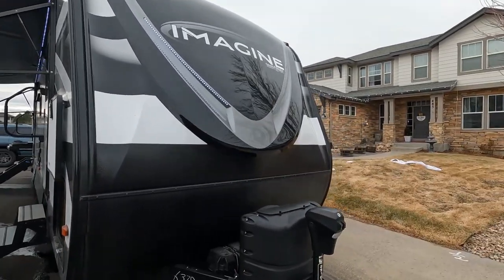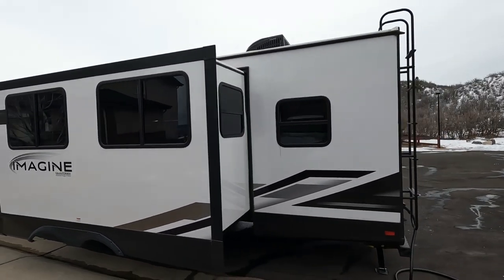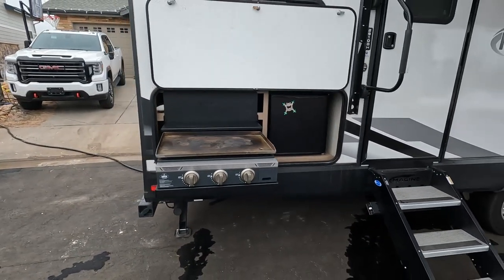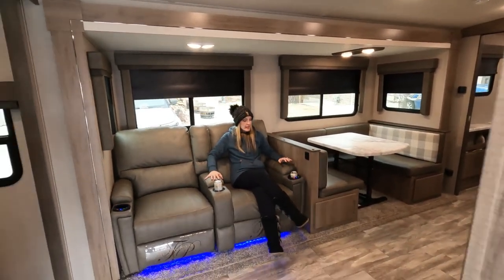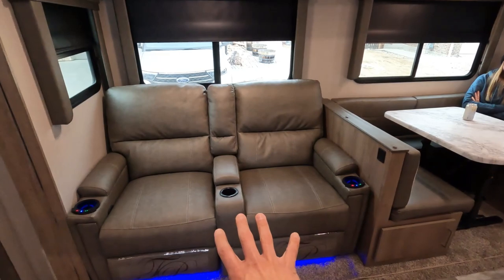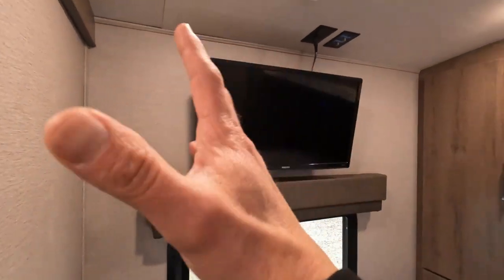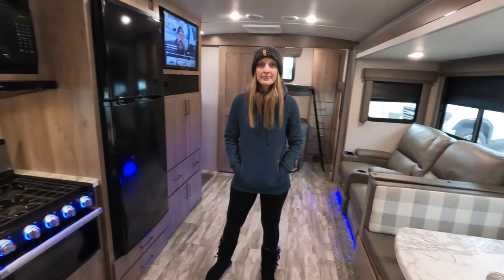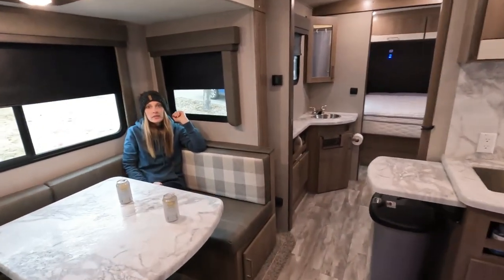Grand Design 2910BH Tour - Check out our new camper!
We traded in our 2400bh for a brand-new Grand Design 2910 BH.  See exactly why we chose this model and didn't go with the 2800bh.  Campin it up!